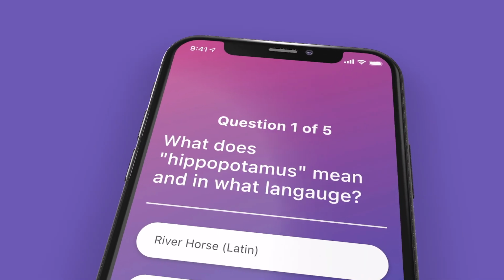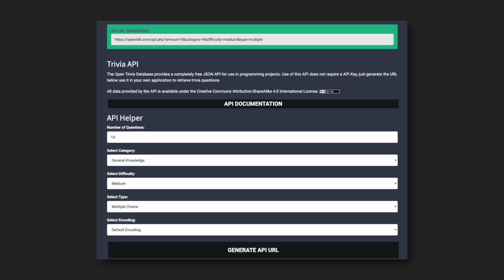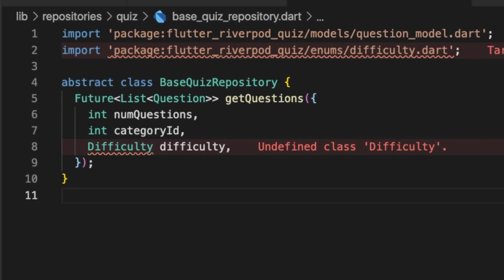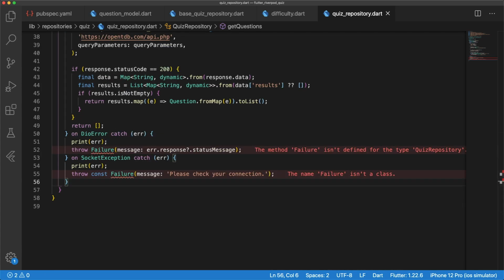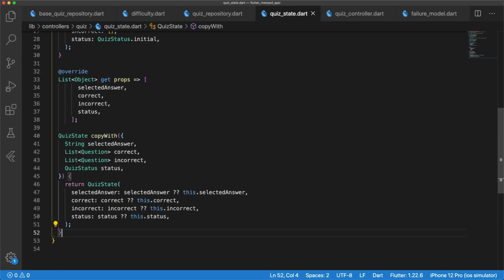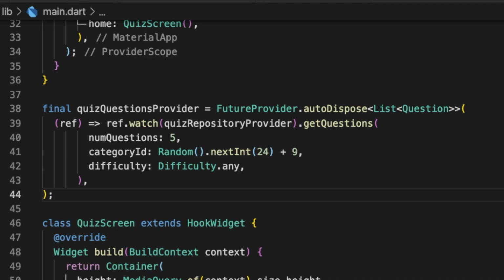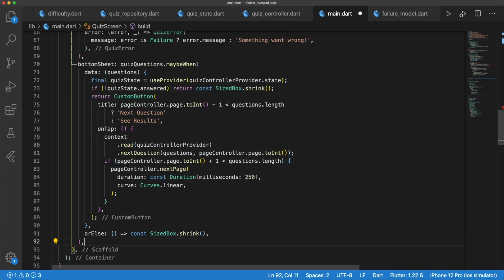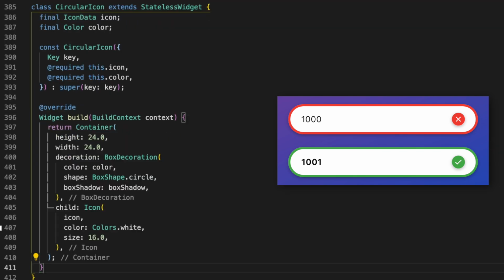Flutter Riverpod Quiz App Tutorial | Apps From Scratch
Learn how to build a quiz app with Riverpod and Flutter Hooks that fetches data from an API. Users are presented with a question with four possible answers from a random quiz. If the correct answer is chosen, then a green border and green checkmark icon appear around the answer. If the incorrect answer is chosen, then a red border and red X icon appear around the selected answer. The correct answer to the question is also revealed. The Next Question button moves users to the next question. When users finish their quiz, they can view their quiz results. Tapping on New Quiz will load up a new quiz for our users.

» Timestamps 🕒
0:00 Introduction
1:04 Project Setup and Pubspec
1:47 Trivia API
2:19 Question Model
3:36 Base Quiz Repository
4:33 Difficulty Enum
4:49 Quiz Repository
6:22 Quiz State
8:02 Quiz Controller
9:05 Main.dart and Quiz UI
13:58 Thanks for Watching